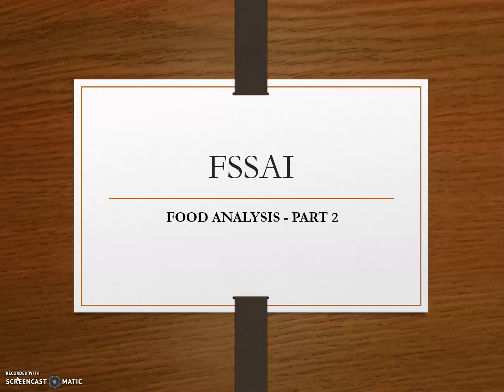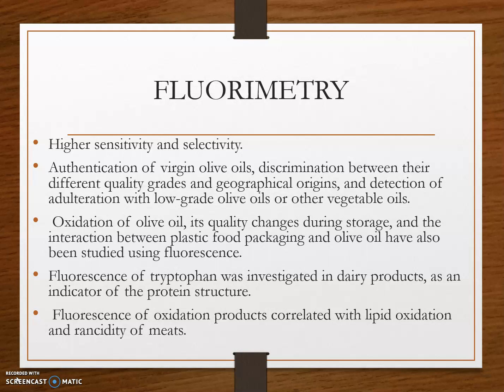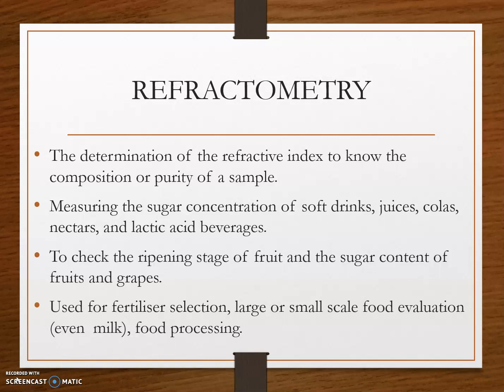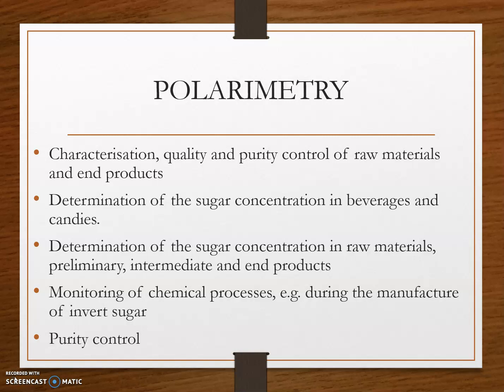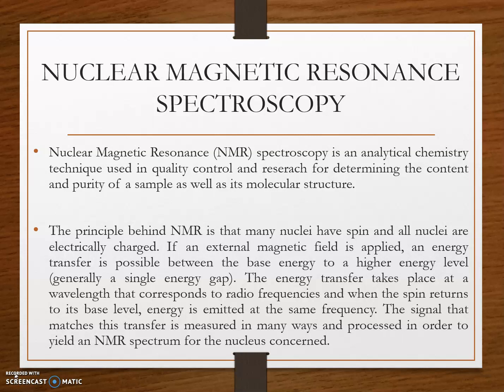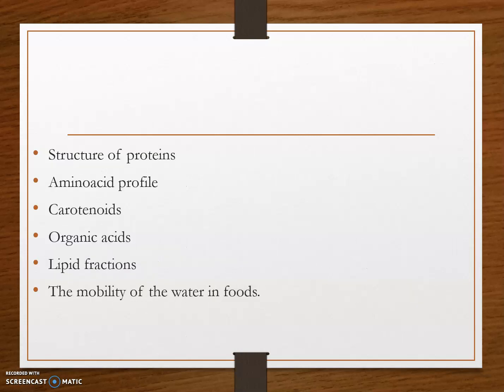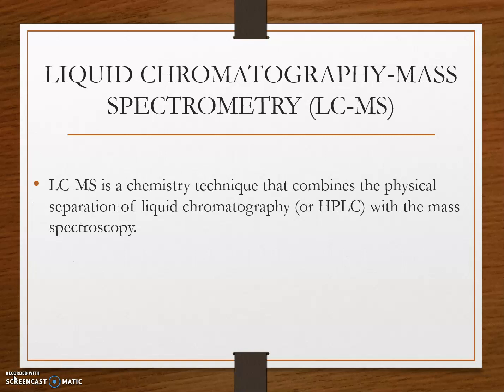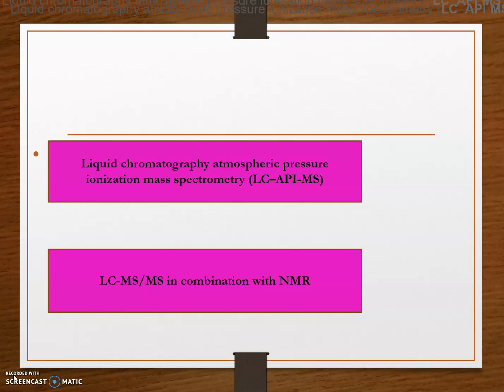FSSAI- FOOD ANALYSIS PART2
FLUORIMETRY
REFRACTROMETRY
POLARIMETRY
NMR
HYPHENATED TECHNIQUES